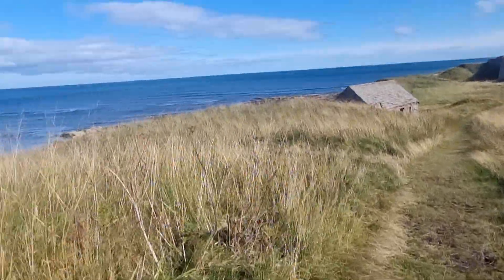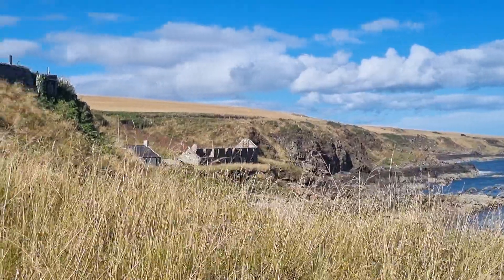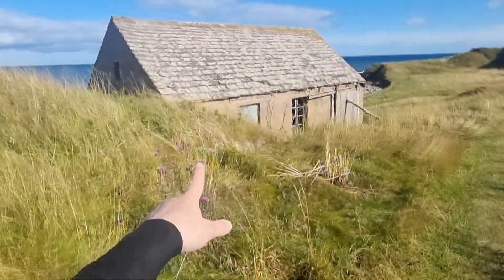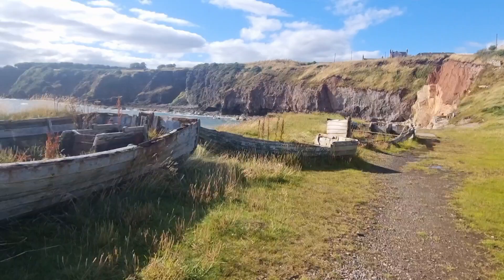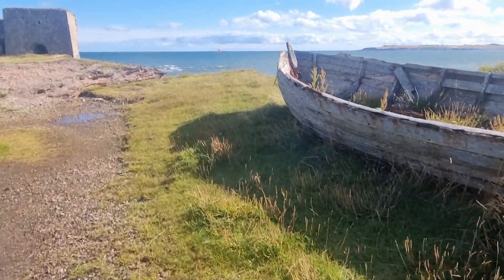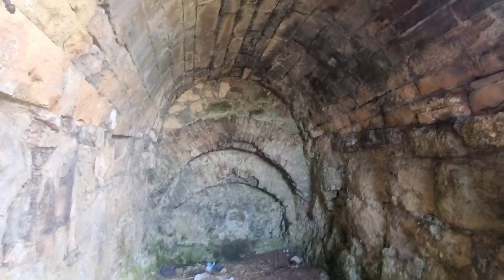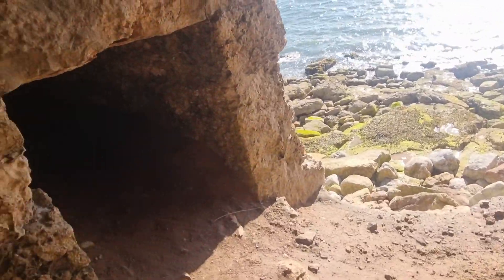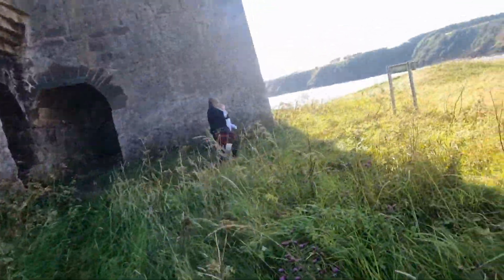ABANDONED 1800s LIME KILNS / SCOTLAND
We are in Scotland, looking for some beautiful ruins and abandoned treasures. In this episode, we explore some abandoned 18th-century lime kilns.

Matt & Bec x